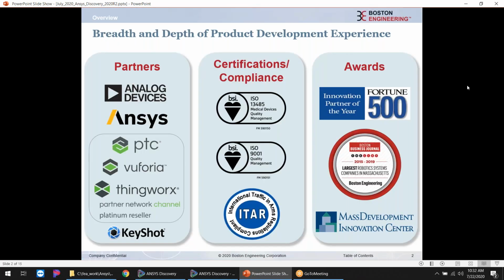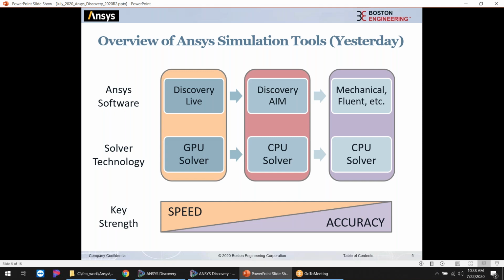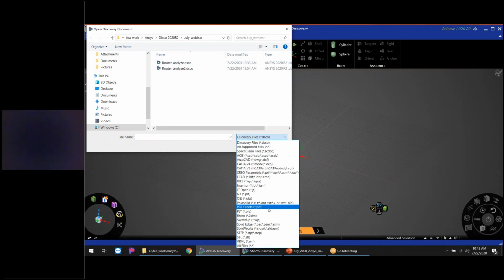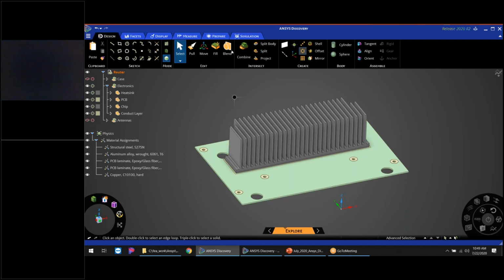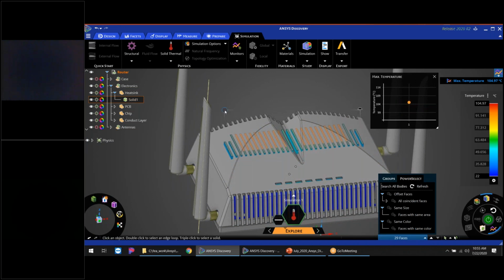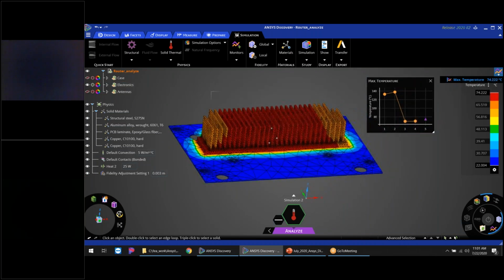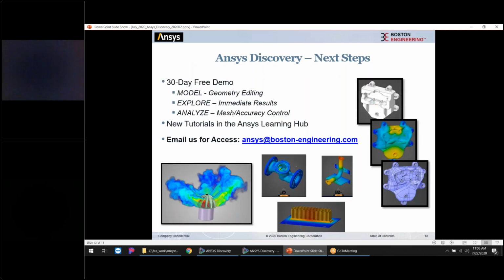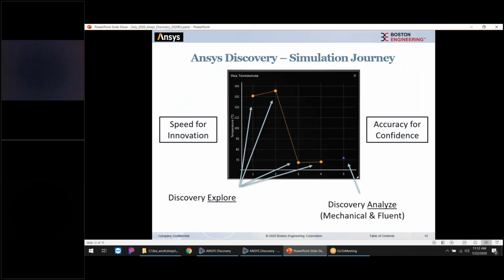How to use Ansys Discovery: 30-minute Boston Engineering Tutorial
Ansys partner Boston Engineering provides an Ansys AIM /Ansys Discovery tutorial that includes examples of high-performance product development simulation, modeling in real product environments, and simulation workflow customization.